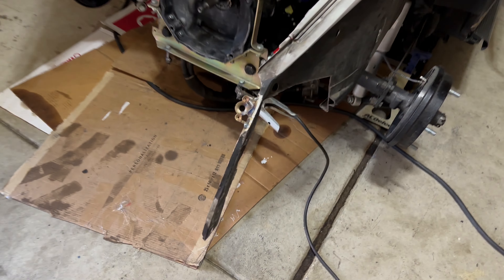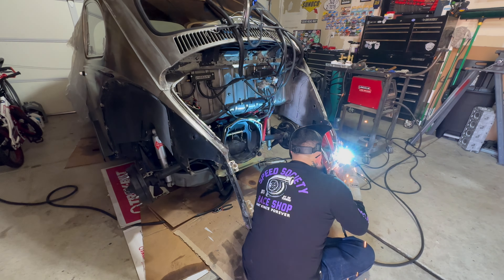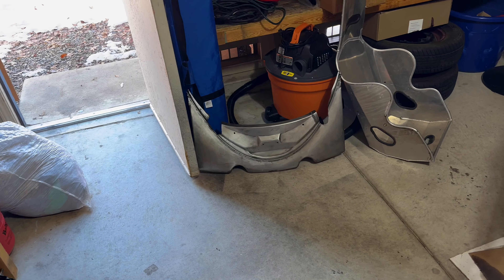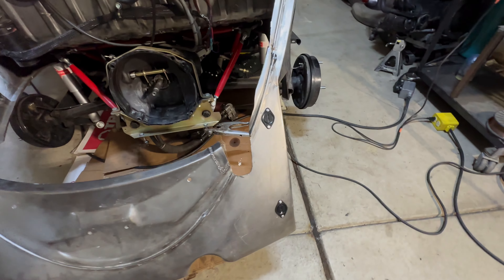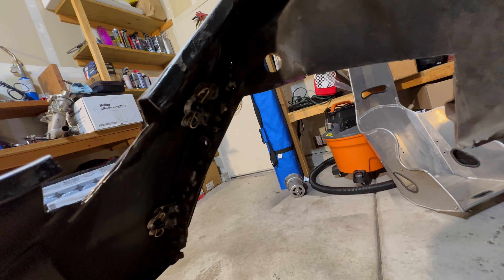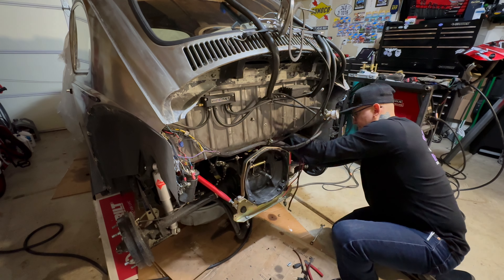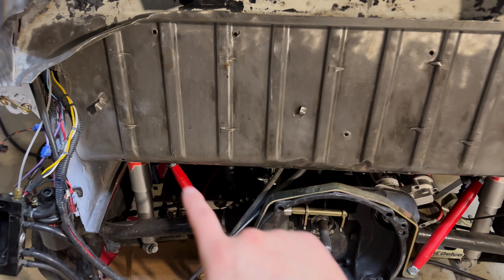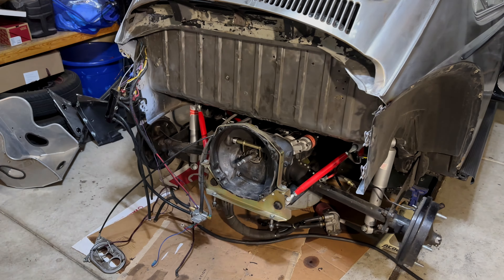INSTALLING DZUS FASTENERS: Part 2 (VW Rear Apron Edition)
Back at it with part 2 of the dzus fastener install. This weekend we attach the rear apron back on. I have not used it in a couple years and we’re going to start using it again. Very simple installation and I’m very happy with the results.